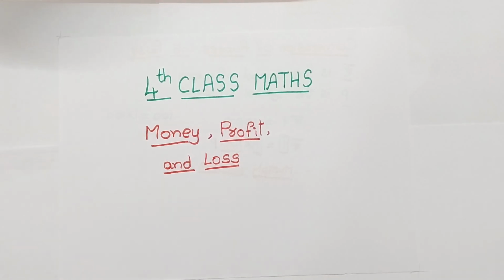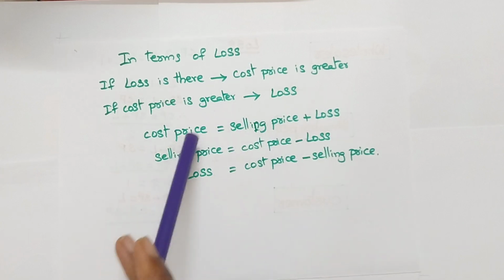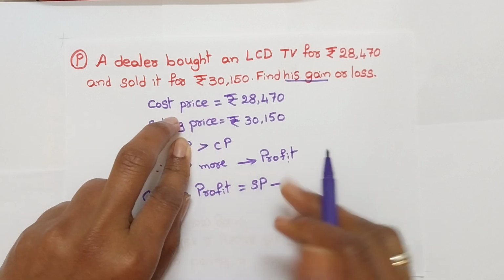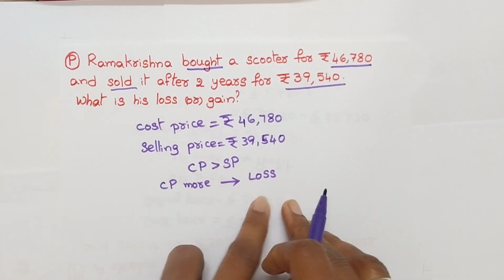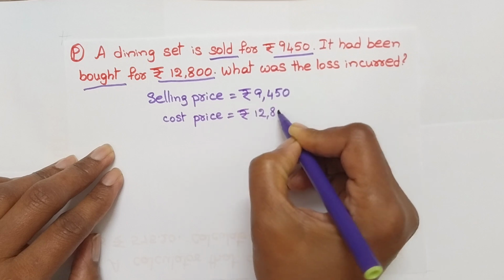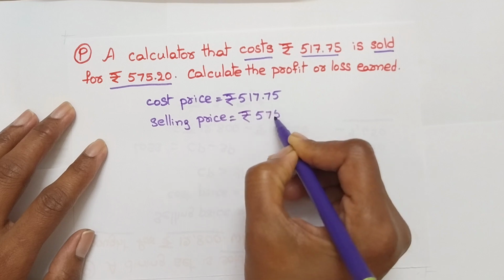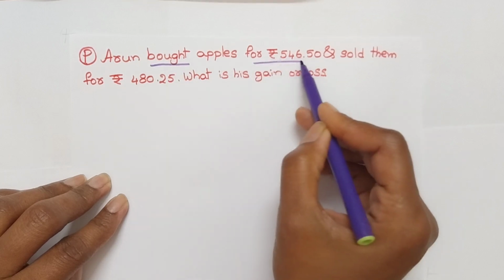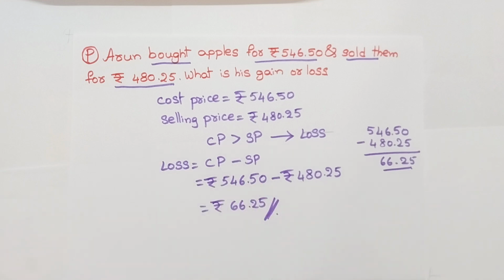4th class|Maths|Money|Profit|Loss|Part3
4th class|Maths|Money|Profit|Loss|Part3
(@Maths Solutions by HPL )